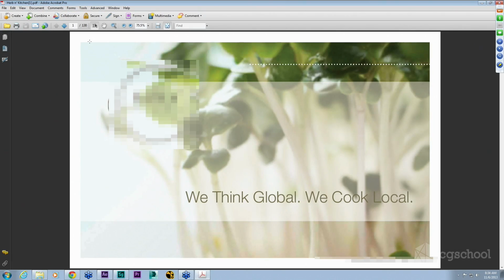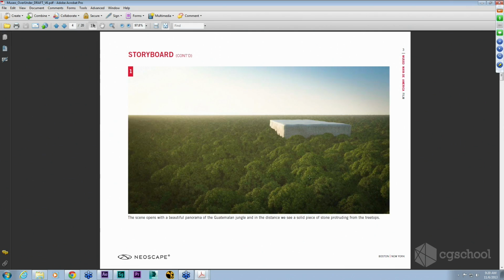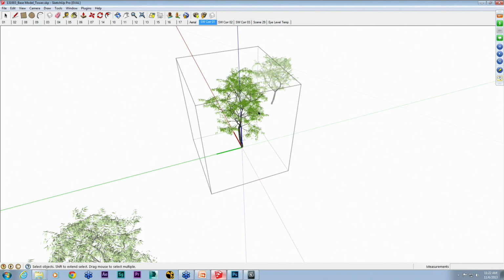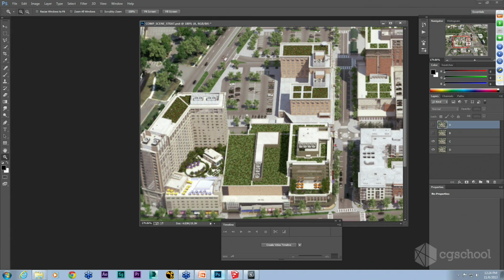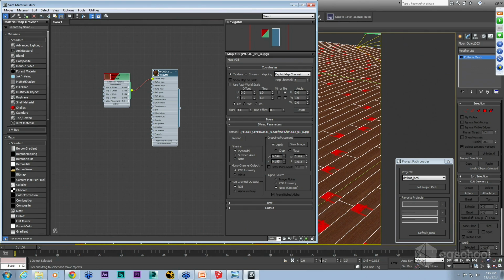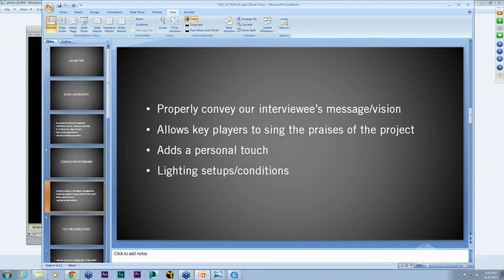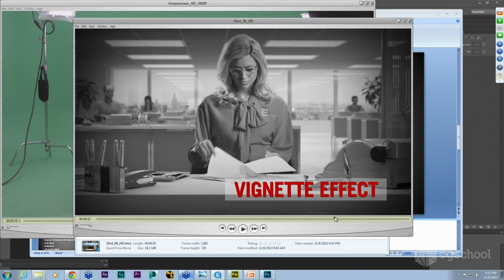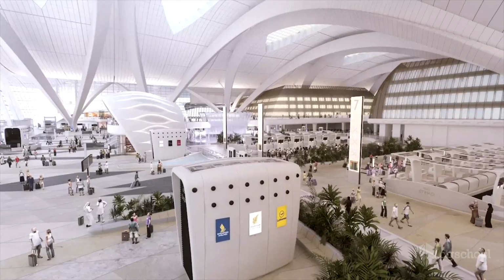Neoscape Day 2 Boston Presentation - Long Form Promo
*** To view all the details and purchasing of this Masterclass, please go

OBJECTIVE:  Pre-visualization, lighting, materials, and music tips and tricks.

0:00 - Know what your client likes through branding
3:26 - Storyboards
7:42 - Animatics
12:18 - Importing complex scenes from Sketchup or Rhino to 3ds Max with Deadline
21:50 - V-Ray lighting - light & fog / atmosphere passes and modifying in Photoshop
25:32 - Using 3ds Max slate material editor to manage multiple materials / textures on a single object
30:00 - Real-World fill lights and reflectors
32:40 - Green screens - which lenses to use, markers, with render passes composited,
39:05 - Matching music and voiceover in an architectural visualization film

Video is part of the Advanced Architectural Visualization Masterclass Video from Neoscape (Boston - Day 2).